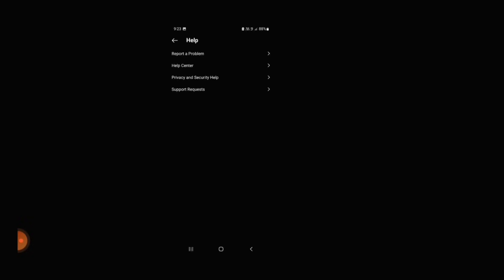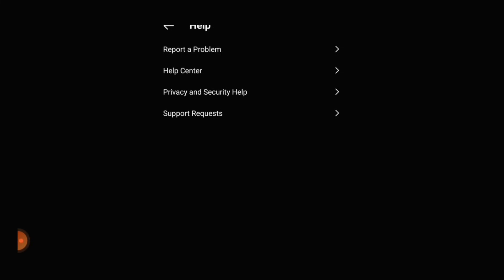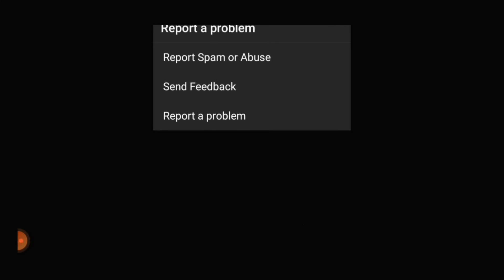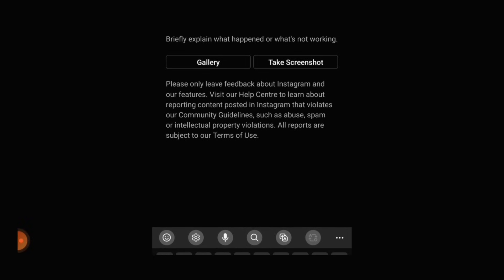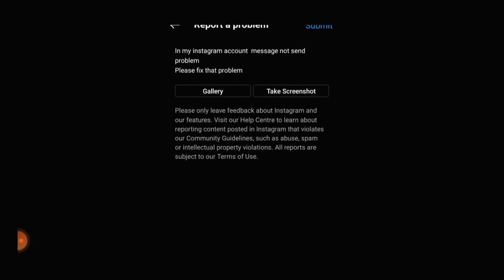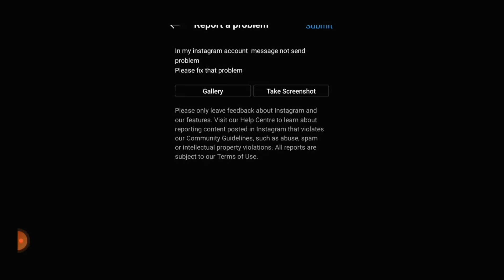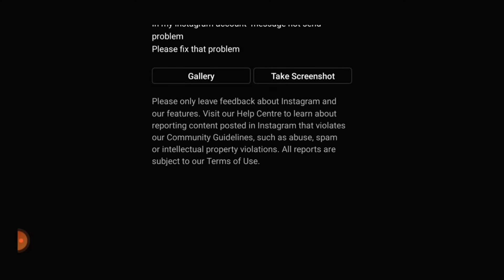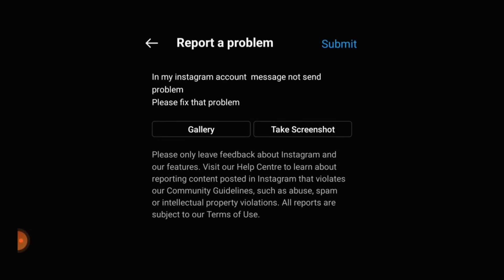instagram msg not send problem tamil / Balamurugan tech / BT